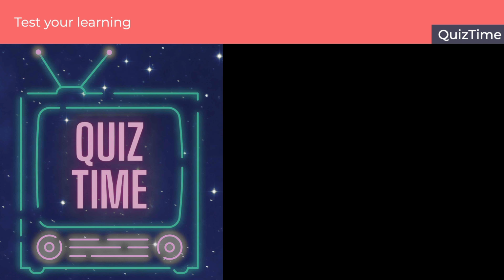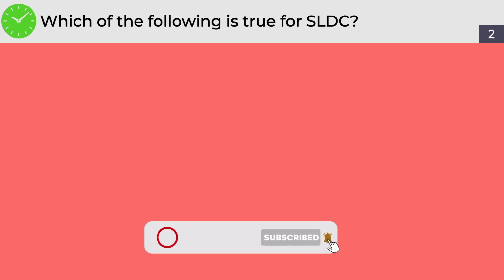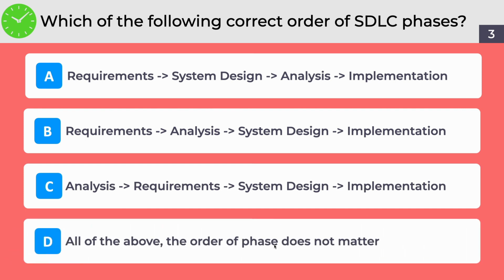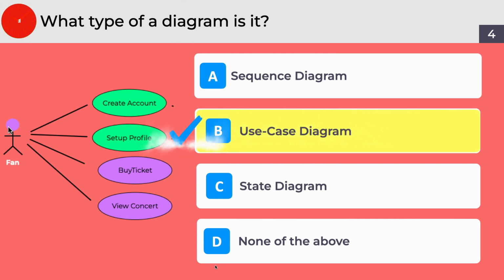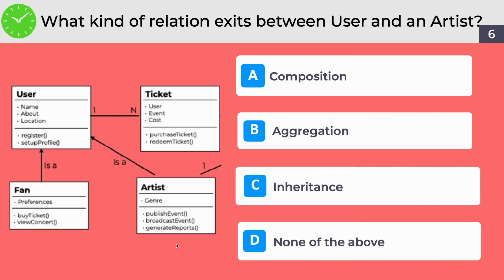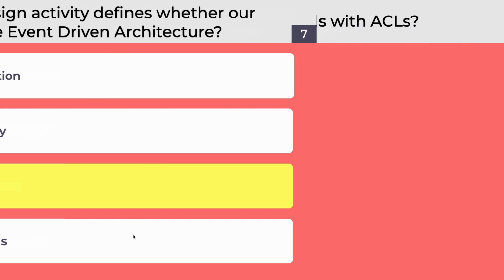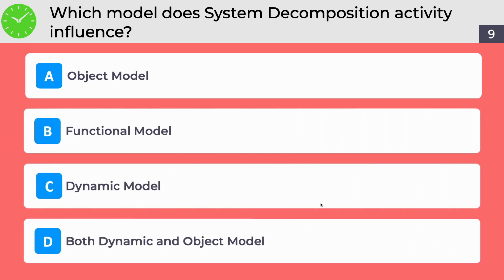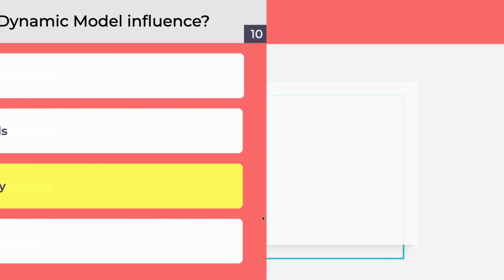Test your knowledge about SDLC and Design Activities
The System Design Series is a comprehensive guide that helps you learn and master the art of system design.  The course focuses on building scalable distributed systems. The course provides the basic knowhow about the various components used in system design and going to cover advanced topics.

This series is an essential resource for senior software engineers that want to improve their knowledge and be better at building robust solutions and architecture. Further, this course also provide system designs for real world systems to put the knowledge in practice and can also help you prepare for system design interviews